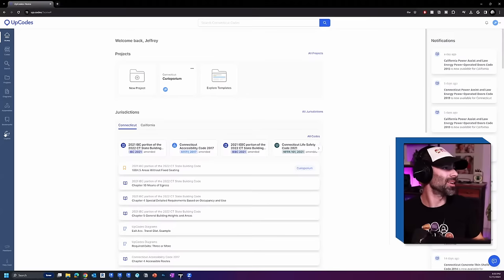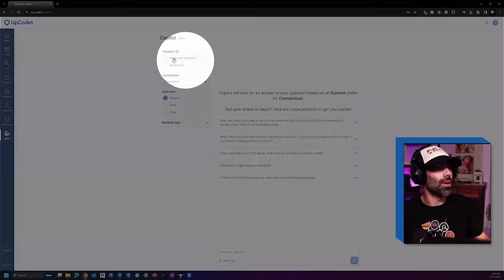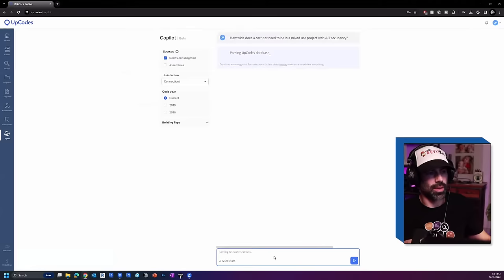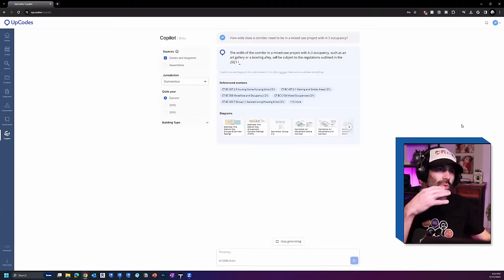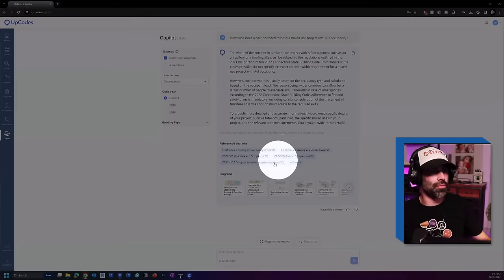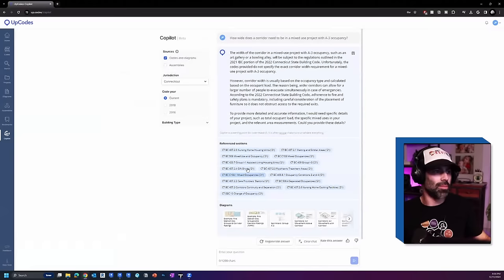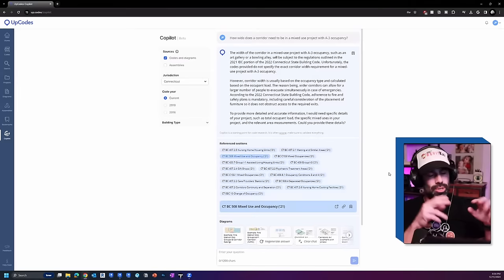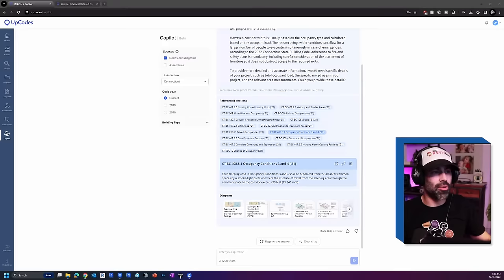Best of BIM 2023, with Aussie BIM Guru and Revit Kid | BIM Pure Live #067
Holidays are coming! This is a casual, happy-hour style live event with Nicolas Catellier (Revit/BIM Pure), Gavin Crump (Aussie BIM Guru), and Jeffrey Pinheiro (the Revit Kid). The trio will share their thoughts and highlights of the year in BIM and AEC tech. Including:

- Our favorite apps of the year.
- The AI revolution.
- The future of BIM.
- Being a programmer and computation expert.
- Talking about hobbies, favorite music, movies, books of the year.

Grab a drink, learn, and enjoy this casual session!

👪 Get on the waitlist for the new HEROIC FAMILIES Revit course

Timestamps:

0:00 - Pre-show music
0:31 - Intro & Heroic Families course
2:52 - Chatting with Gavin and Jeff
4:54 - Jeff's year recap
7:33 - Gavin's year recap
10:56 - Nicolas's year recap
12:56 - BIM After Dark Community
15:47 - Short vs Long courses
18:04 - Gavin's favorite app: PyRevit
20:23 - Jeff's favorite app: Twinmotion
21:44 - Enscape vs Twinmotion
30:20 - UpCode: AI building code analysis
36:48 - Nick's favorite apps: Speckle
38:10 - ChatGPT
39:09 - Gavin's thoughts about AI
42:22 - Jeff's thoughts about AI
45:27 - Nicolas's thoughts about AI
46:40 - Chat about AI future
49:04 - What will replace Revit?
56:22 - Gavin's highlight: NXTBLD conference
57:32 - Jeff's highlight: Model Usage
1:03:29 - Jeff's discovery - Simon Sinek
1:07:47 - Gavin's discovery - David J. Malan
1:09:47 - Barbie, Mario, and Oppenheimer
1:11:40 - Suits, Black Mirror, Fallen Dragon
1:14:16 - Dune
1:15:41 - AU and BIM conferences
1:18:00 - Revit Kid + BIM Pure conference?
1:19:52 - Gavin's 2024 projects
1:21:31 - Managing time & hobbies
1:24:28 - HEROIC FAMILIES
1:26:30 - Revit Kid Vintage clothing collection
1:28:30 - Post-show music